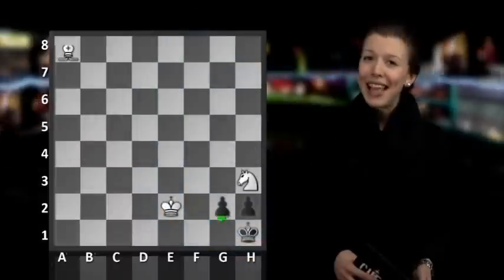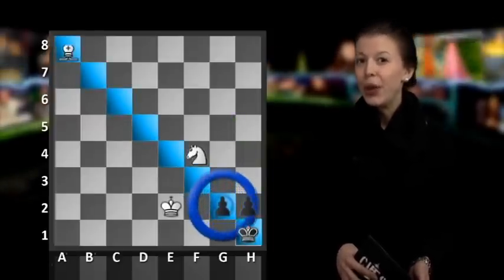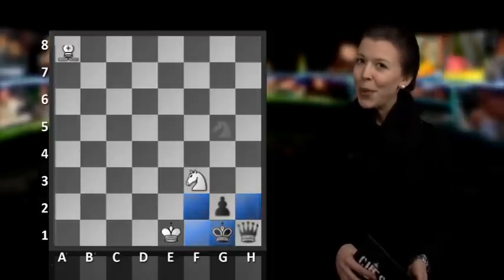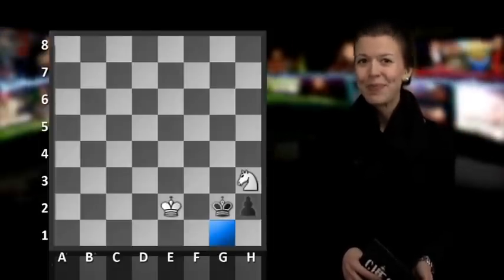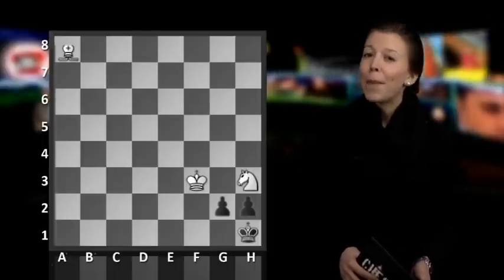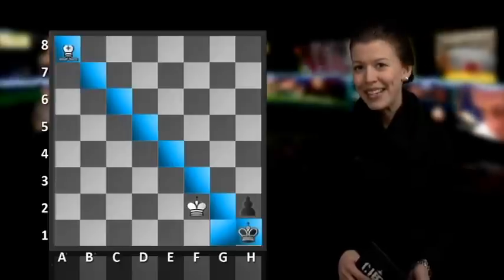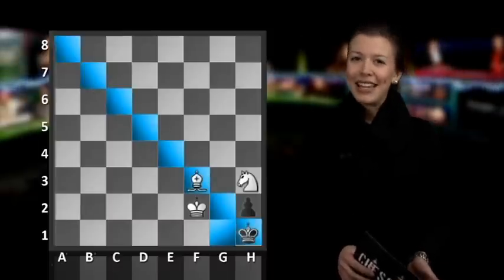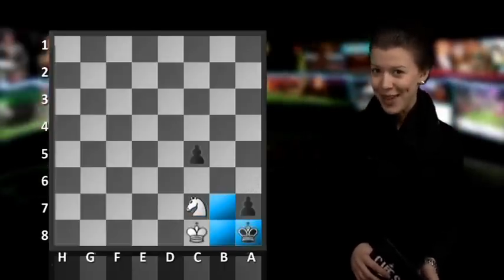Chess Puzzles #69 - Checkmate in 3